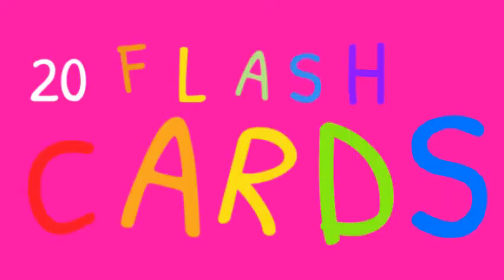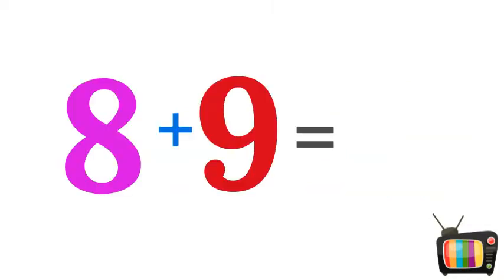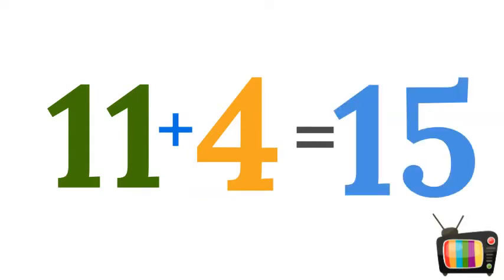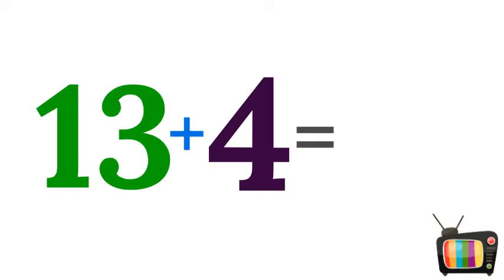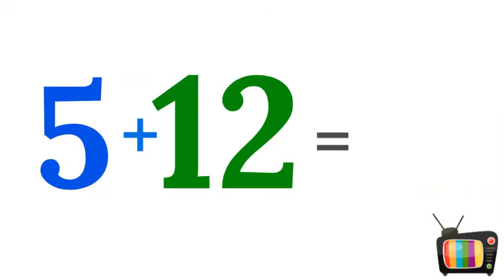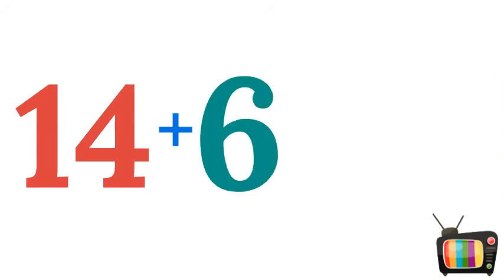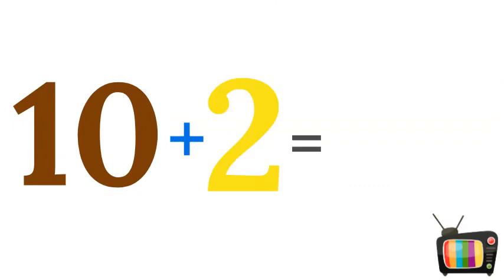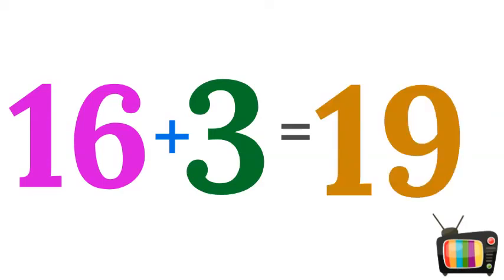Addition up to 20 with George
Addition to 20 - Learning lessons for kids.